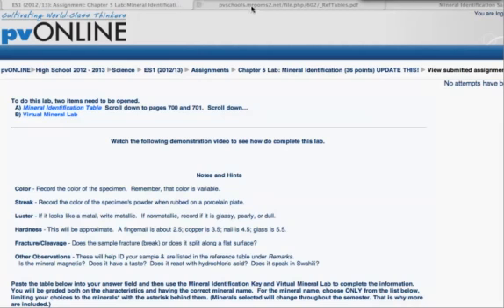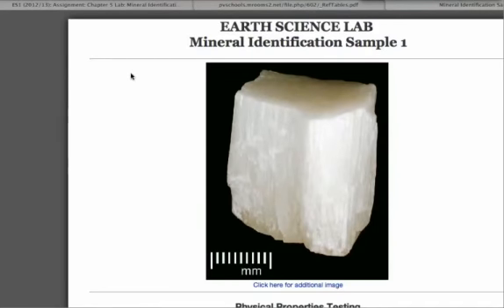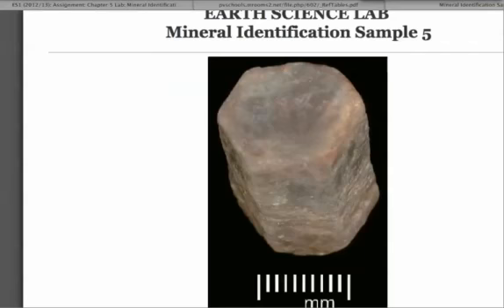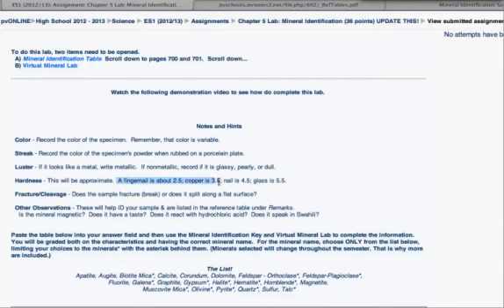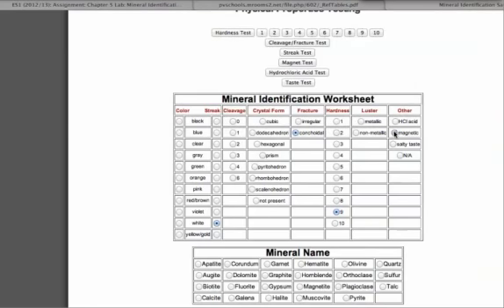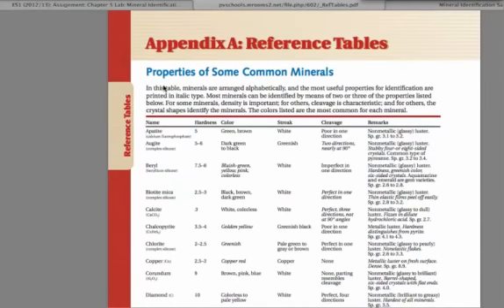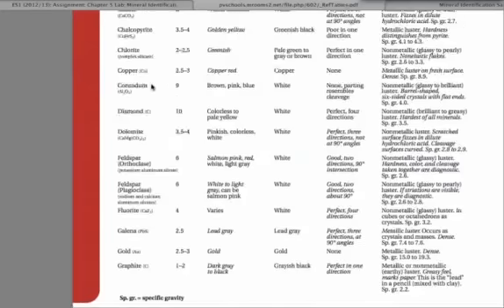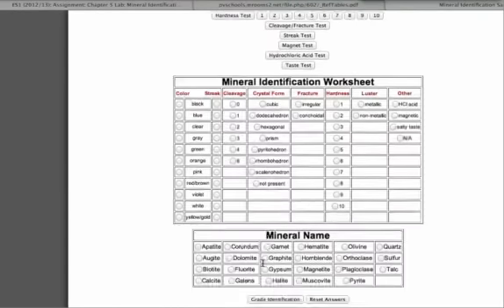Mineral Identification Lab pvONLINE